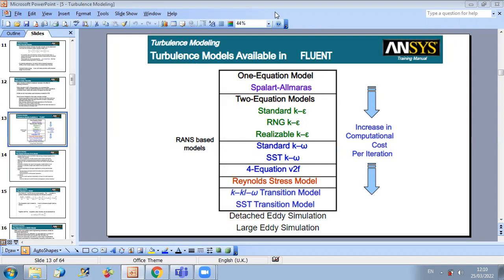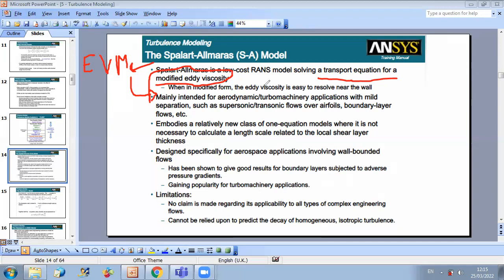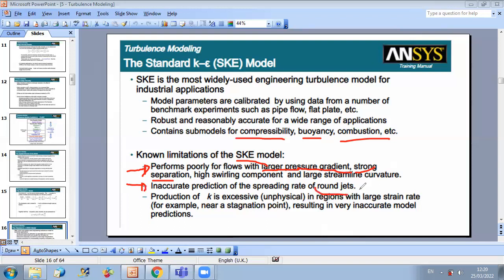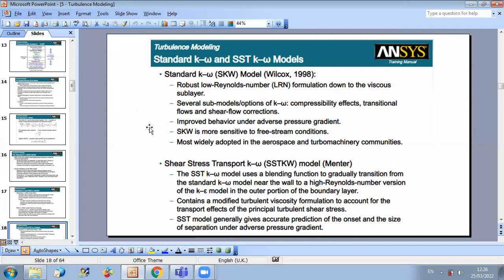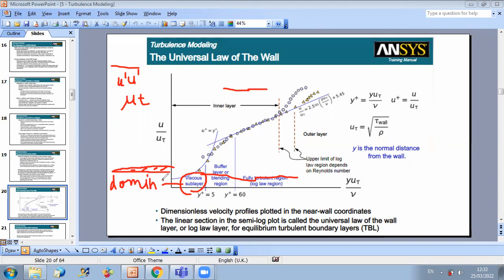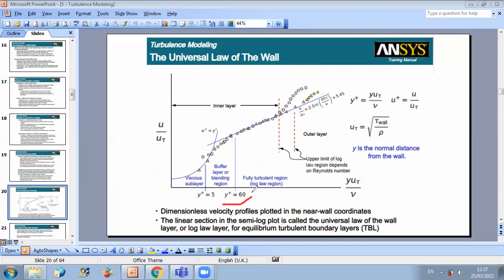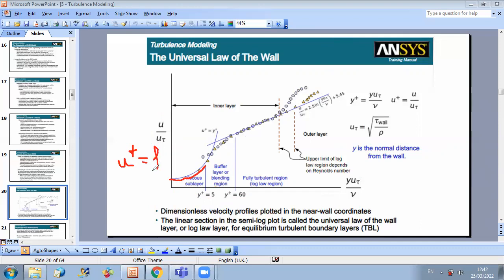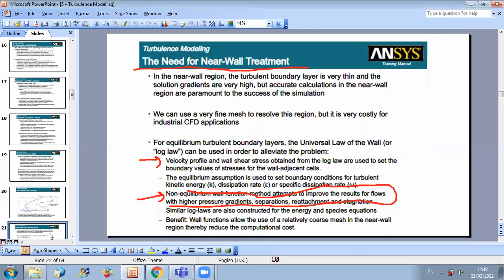Turbulence - Part 5